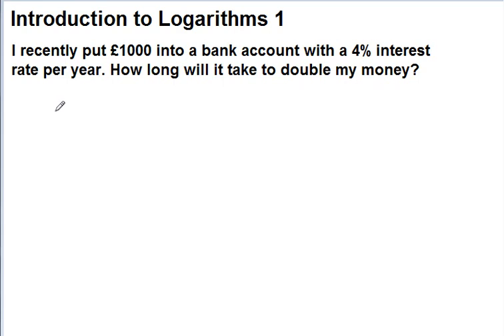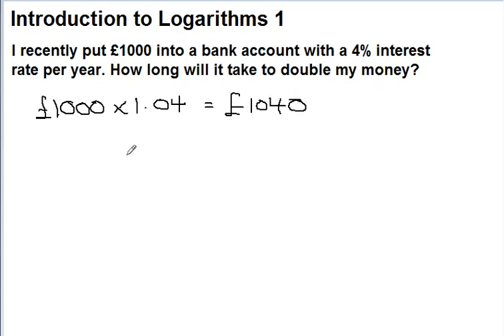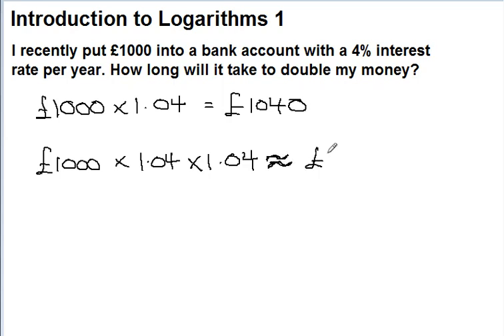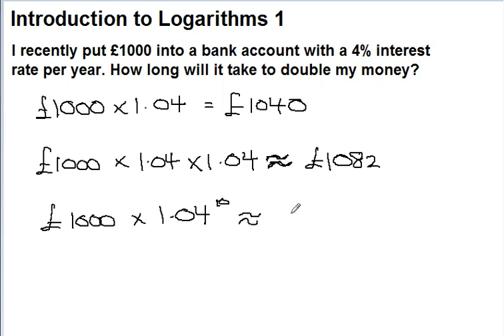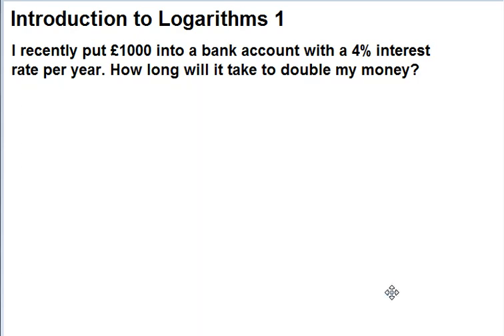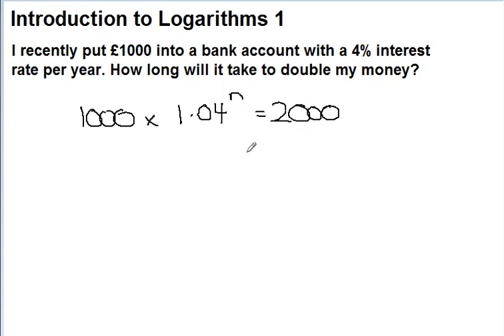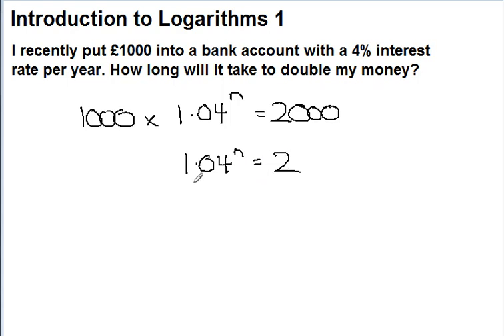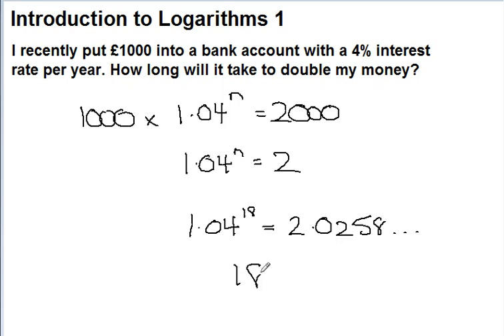IB Maths - Introduction to Logarithms